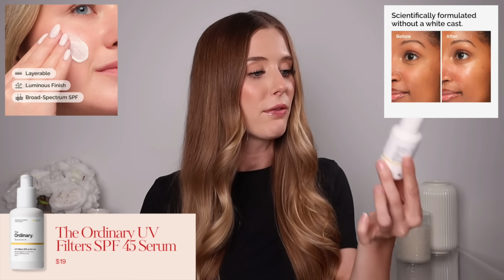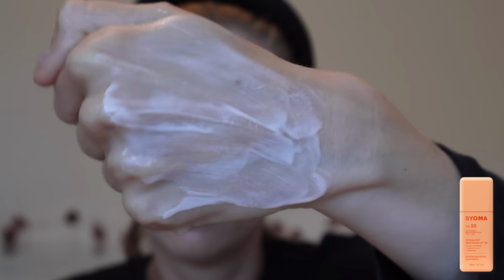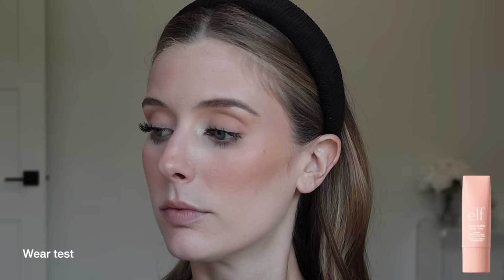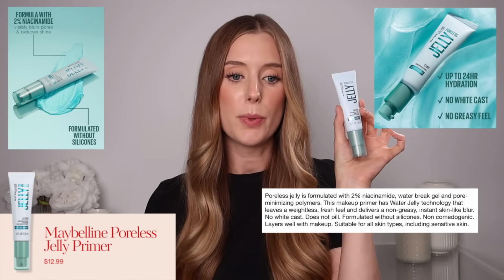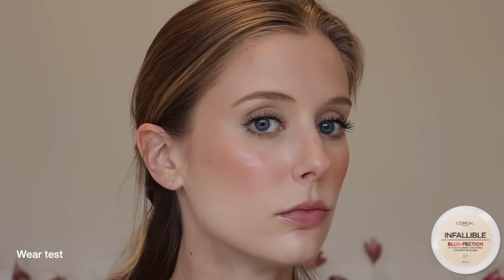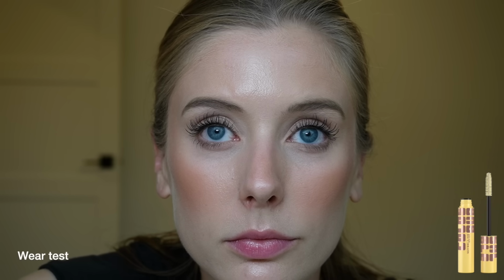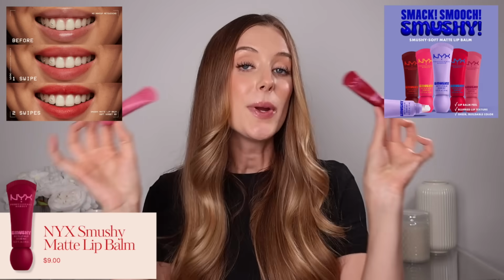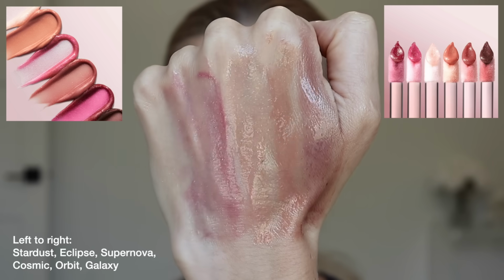I Tried 21 Overhyped New Drugstore Beauty Launches... Don't Waste Your Money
✖ TIME STAMPS:
00:00 Intro
00:54 Skincare
01:04 The Ordinary SPF 45
02:57 Versed SPF 50
04:48 BYOMA SPF 50
07:04 Versed Skin Tint SPF 40
08:48 ELF Halo Glow Skin Tint SPF 50
12:13 Prequel Lip Visor SPF 30
15:24 Naked Sundays Lip Treatment SPF 50
16:41 Makeup
16:43 Maybelline Jelly Poreless Primer
18:06 Maybelline Grippy Serum Primer
19:29 Versed Concealer
21:25 L’Oreal Infallible Blurfection Powder
22:31 Physicians Formula Butter Glow & Go Stick
24:37 NYX Buttermelt Highlight
25:12 Revlon ColorStay Full Time Mascara
26:23 Maybelline Colossal Bubble Mascara
27:49 Maybelline Lifter Glaze Lip Balm
29:34 CoverGirl Yummy Blur Lipstick
31:21 Versed Lip Blush
32:44 NYX Smushy Matte Lip Balm
35:05 ELF Tinted Lip Balm
36:52 Naturium Lip Balm Shimmer

✖ PRODUCTS MENTIONED:
1. The Ordinary UV Filters SPF 45 Serum
2. Versed Good Defense Daily Sunscreen SPF 50
3. BYOMA Ultra Light Face Fluid SPF 50
4. Versed Skin Solution Multi-Serum Skin Tint SPF 40
5. ELF Halo Glow Skin Tint SPF 50
6. Prequel Lip Visor Sunscreen SPF 30
7. Naked Sundays Poutscreen Plumping Lip Treatment SPF 50
8. Maybelline Jelly Poreless Hydrating Blur Primer
9. Milk Hydro Grip Skin Tint
10. Maybelline Grippy Serum Primer
11. Milk Hydro Grip Primer
12. NYX Face Glue Gripping Makeup Primer
13. Versed Skin Solution Serum Concealer
14. L’Oreal Infallible Blurfection Powder
15. Physicians Formula Butter Glow & Go Stick
16. Essence Pure Nude Highlighter
17. L’Oreal Lumi Le Glass Highlighter Stick
19. Revlon ColorStay Full Time Mascara
20. Maybelline Colossal Bubble Mascara
21. Maybelline Lifter Glaze Lip Balm
22. CoverGirl Clean Fresh Yummy Blur Lipstick
23. Versed Cashmere Color Smoothing Lip Blush
24. NYX Smushy Matte Lip Balm
25. ELF Glow Reviver Melting Tinted Lip Balms
26. *Naturium Phyto-Glow Lip Balm Shimmer

Are any of these new makeup releases actually worth the hype they're getting on social media? For the past several months, I have been testing all of them out and capturing tons of footage along the way, including swatches, application, and wear tests. This video offers an honest review of these viral makeup products to help you decide what's worth your money. We're diving into the world of affordable beauty, so you don't have to guess which everyday makeup items are truly great!